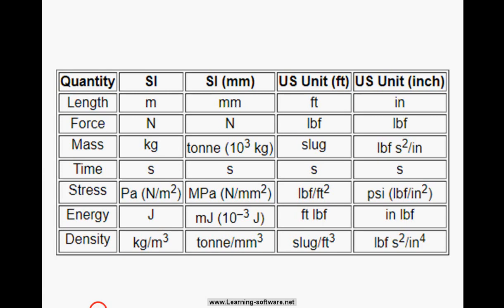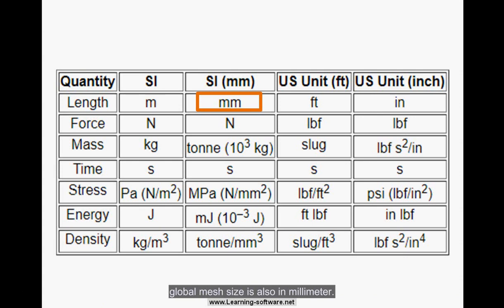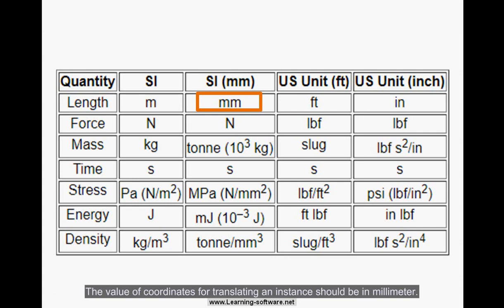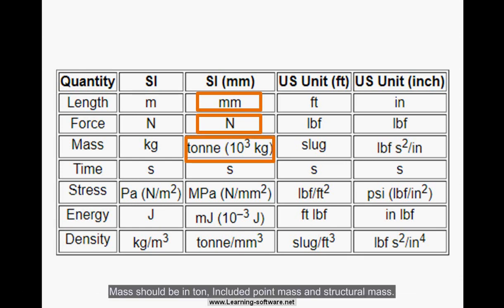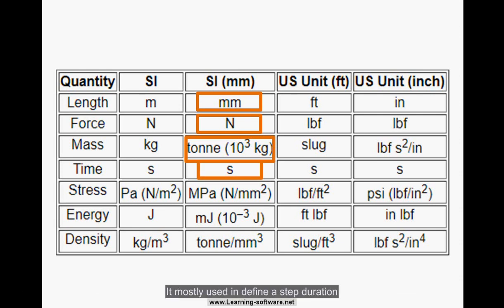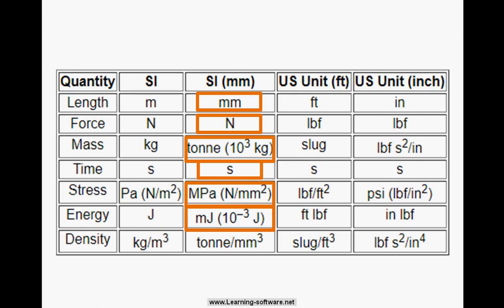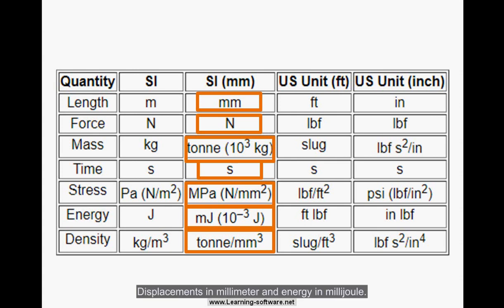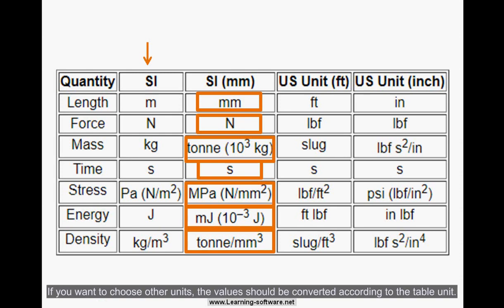How define system of units in Abaqus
This video tutorial shows you how define units in abaqus. you should enter input data in consistent units.